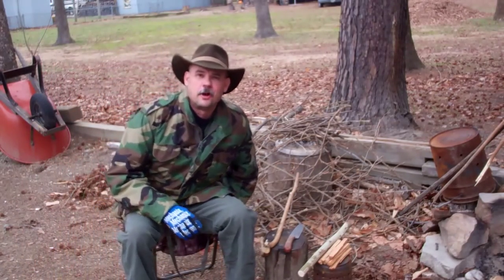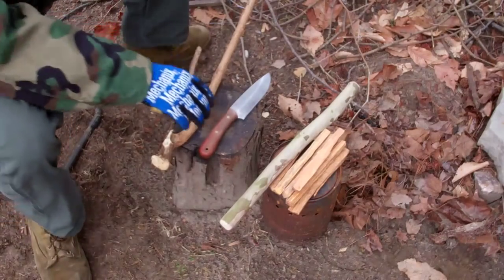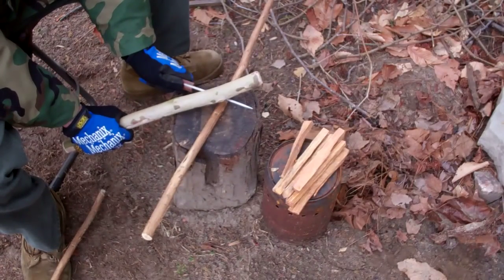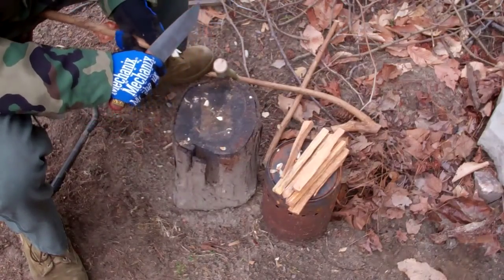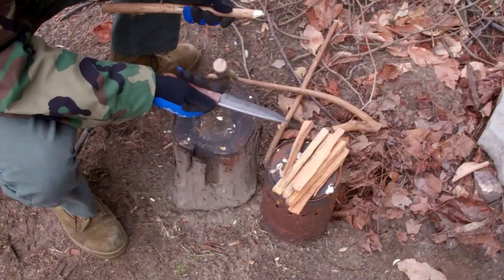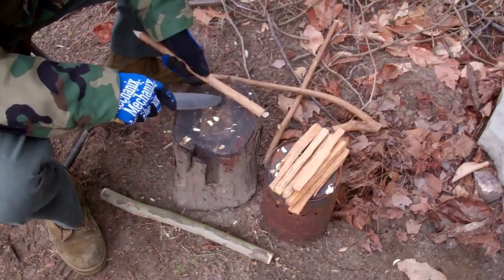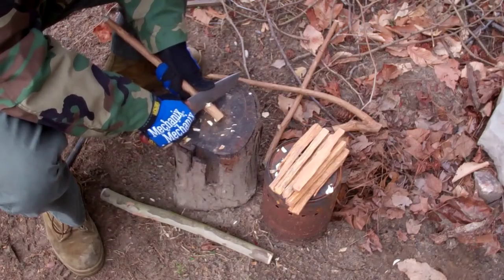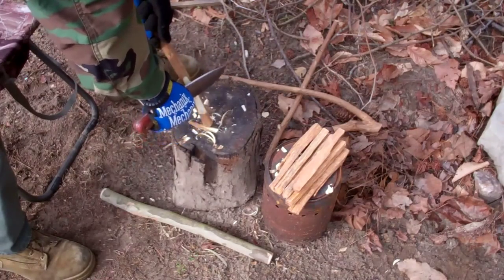Pathfinder Scout Knife use and review after 6 months of use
I talk about the performance of the Pathfinder Scout knife while I carve with it. I used this knife this hunting season and processed several animals with it. It's a large knife, it works well, and it's a keeper.